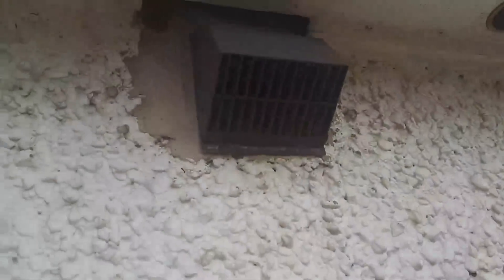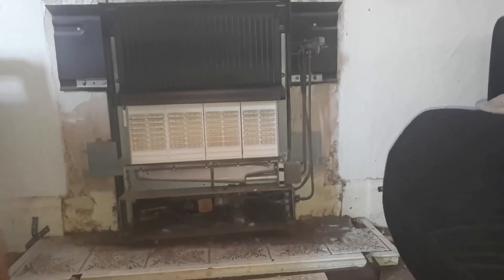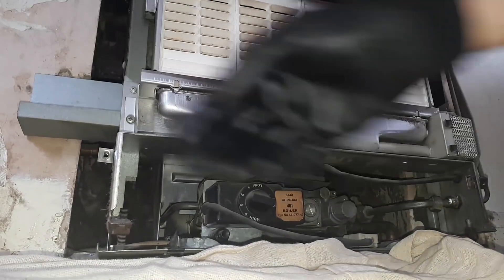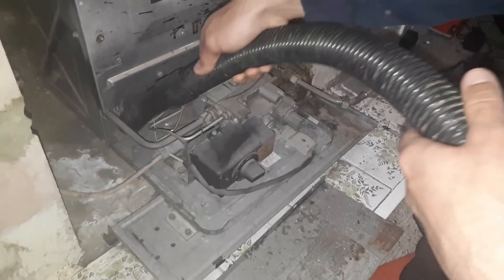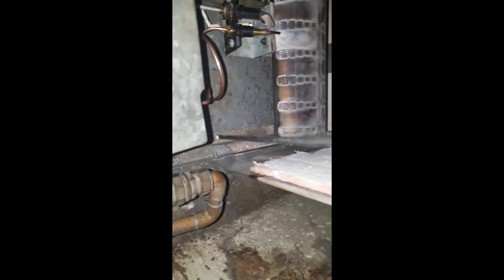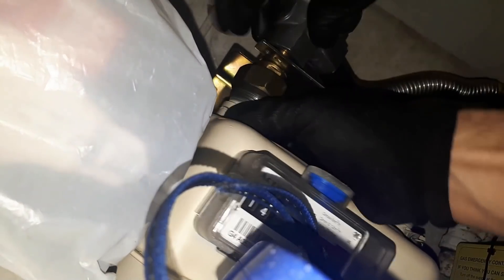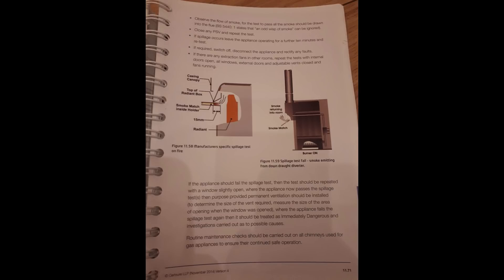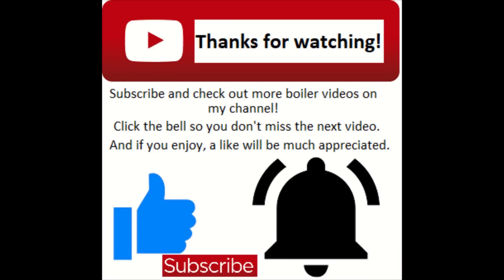How To Service / Repair A Back Boiler Unit BBU - Baxi 401 - Smoke Test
See my channel for more boiler goodness, including the, 'how to put boiler into service mode' series.

Don't forget the service basics, visuals, terminations, ventilation, electrically isolated correctly, gas rates, working pressure, clean the electrodes.

This video will show you how to fully service an old back boiler - this video is about the Baxi 401 including adjusting burner pressure - And changing the thermocouple and insulation panel

. - check your MI for individual readings for output and model.